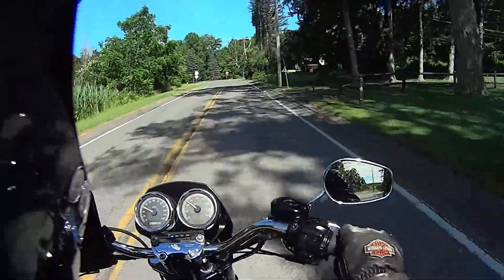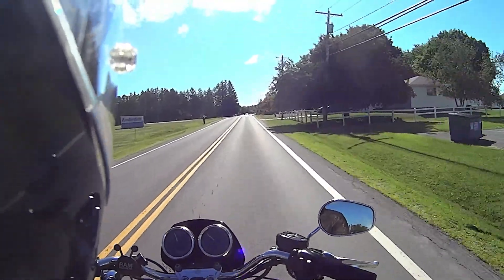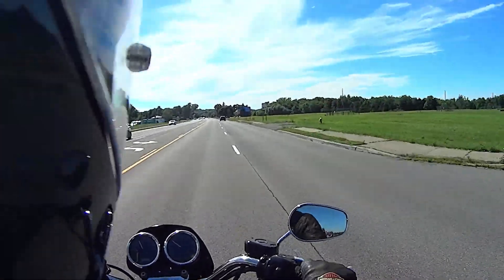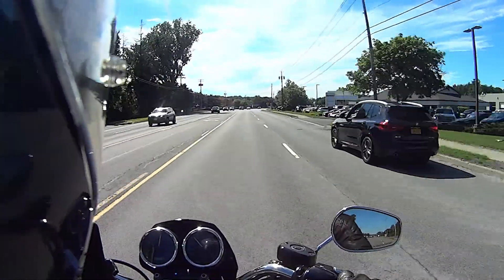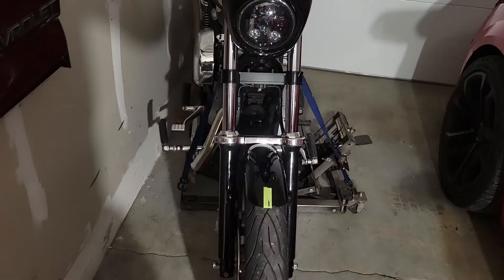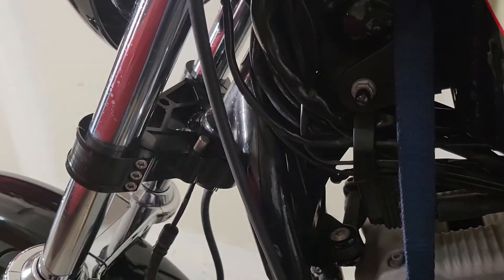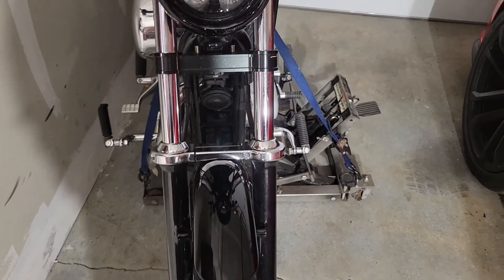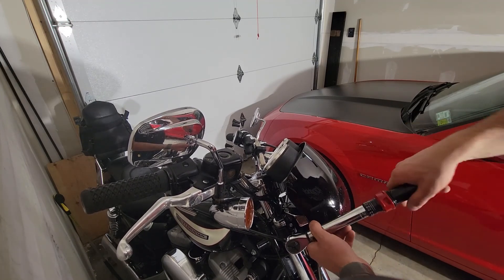Harley Sportster Fork Wobble, Can Ride-on Save the Day?